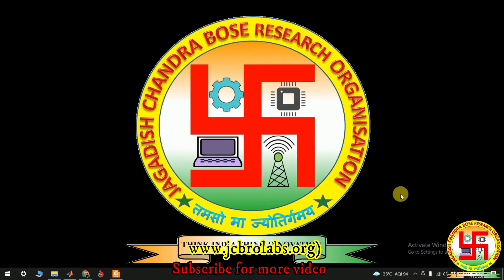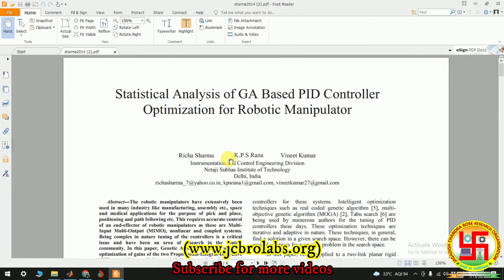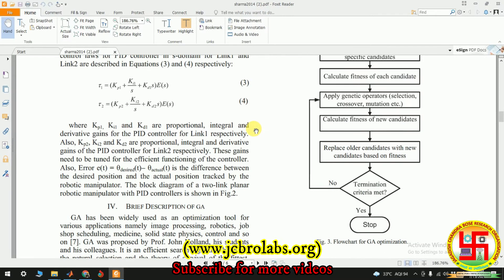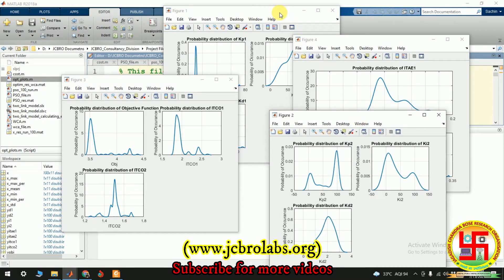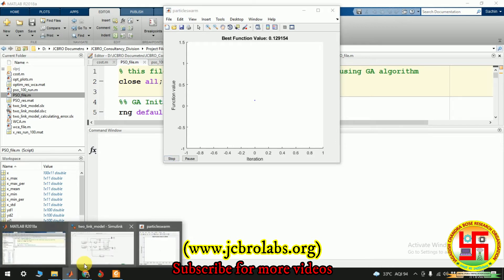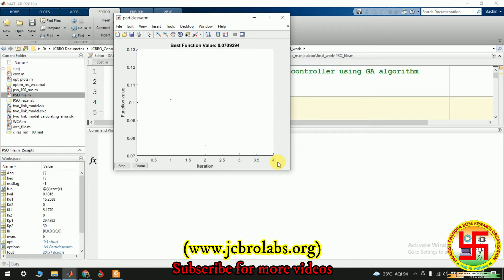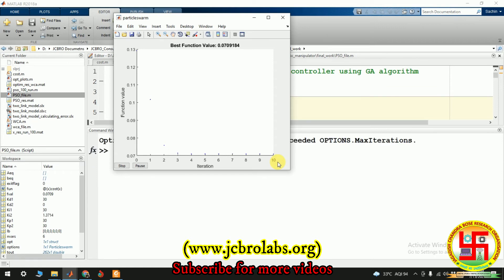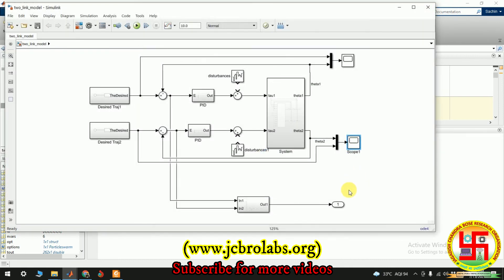EEE Project 13: PSO Optimized PID for Two-Link Robotic Manipulator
This video describes the project "PSO Optimized PID for Two-Link Robotic Manipulator".

We provide online training, help in technical assignments and do freelance/Industrial projects based on Python, Matlab, Labview, Embedded Systems, Linux, Machine Learning, Data Science etc.

We also provide thesis and project assistance to Ph.D/M.Tech/B.Tech students.